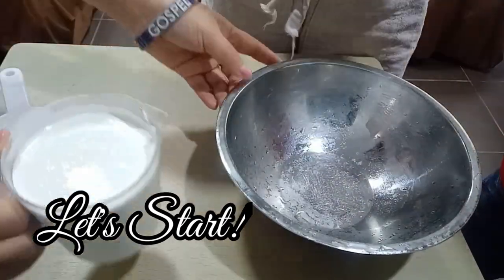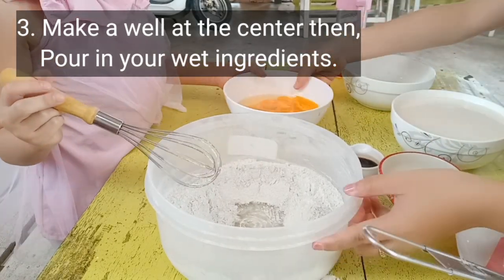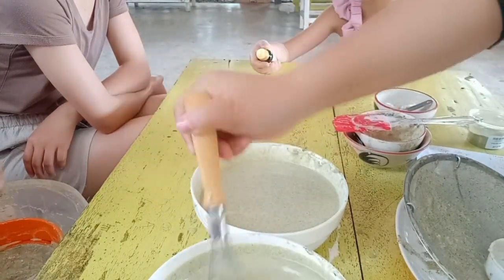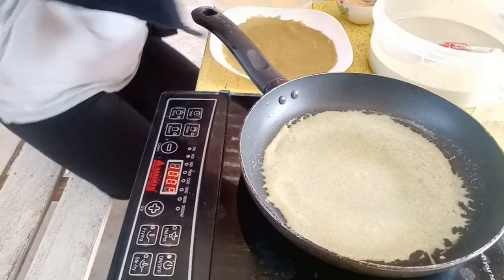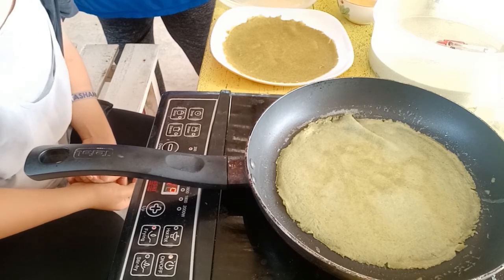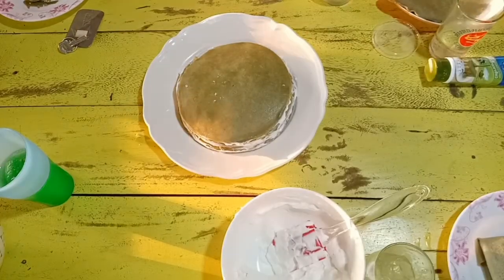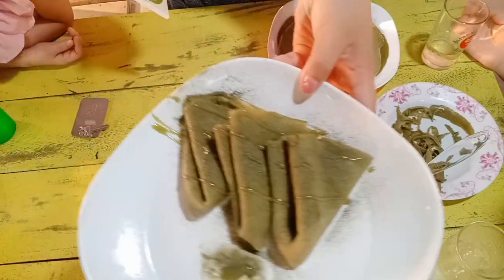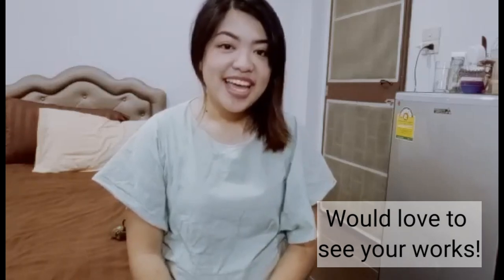BASIC Matcha Crepe Cake by Kurin Aglamas Vlog#7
Do you want to build a crepe cake? M A T C H A, YAS!

Since I can't find my old recipe I adapted and tweaked a recipe, credits to this channel, check it out too, guys 🔗

Matcha, a japanese green tea had always been a favorite! Frappes, cakes, chocolates and even on Crepes!
Today, my student and some little assistants made a crepe cake, matcha that is!

Enjoy as we did!
Share me pictures if you made it too! 💕 Happy Quarantine Caking!

Location:
Ban Sabaidee Hotel, common area. Thanks for my student's parents for allowing us to film. :)

Editors: Kinemaster, Photogrid 2020, IntroMaker

Remember, think Positive! Always be grateful for what we have.
God Loves you & God bless you!
All glory belongs to God! 💕